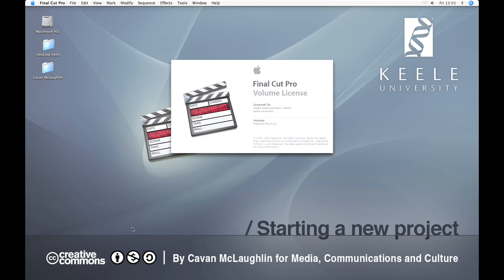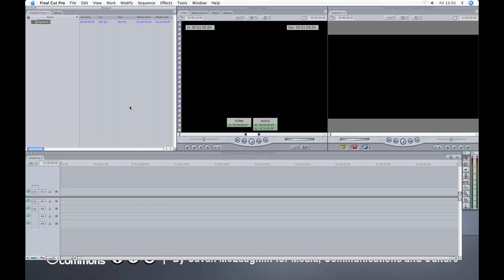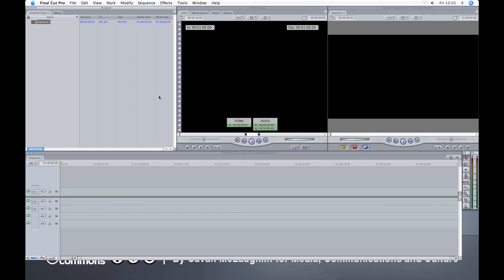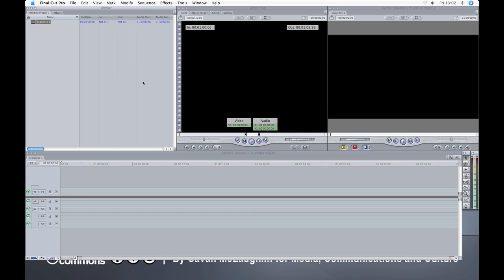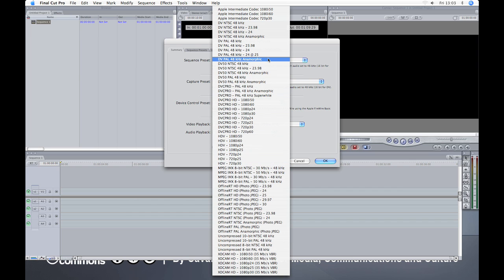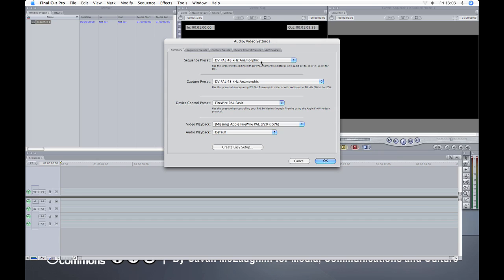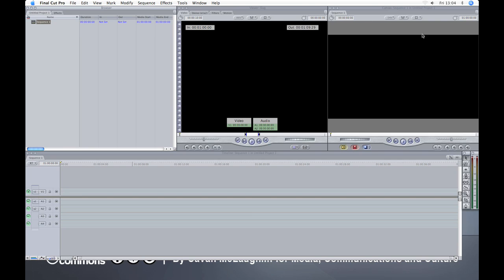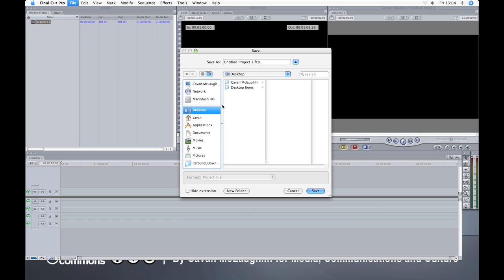Final Cut Pro Screencast: Starting a new project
OpenCourseWare to introduce basics of Final Cut Pro. (Note: UK based elements such as PAL video usage)